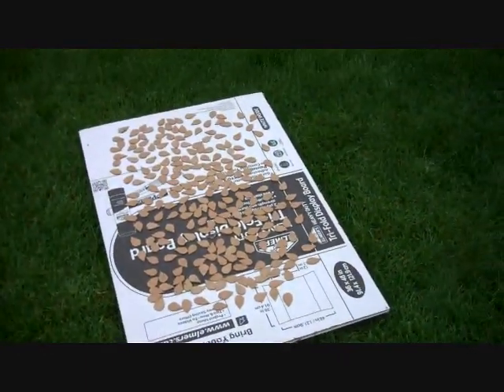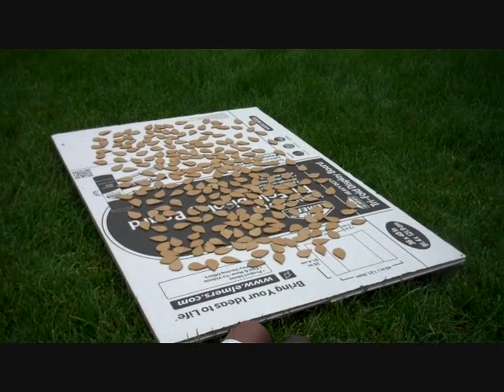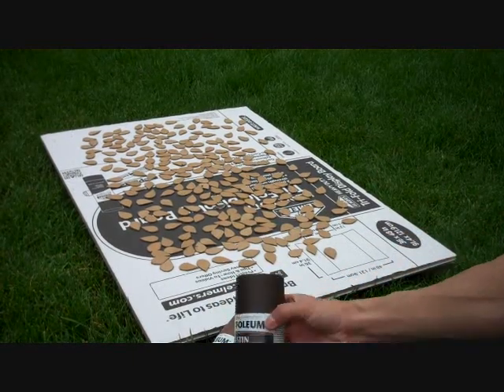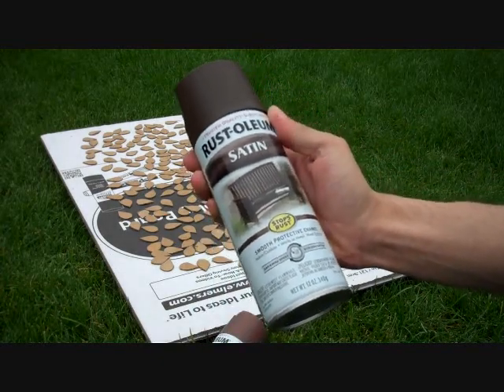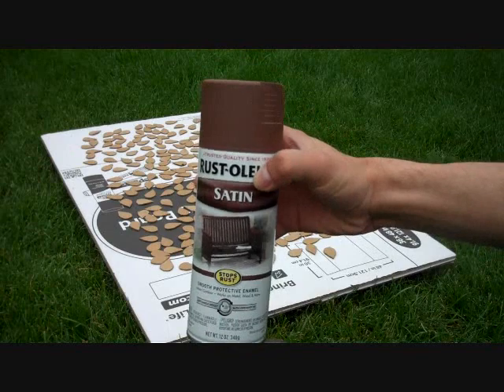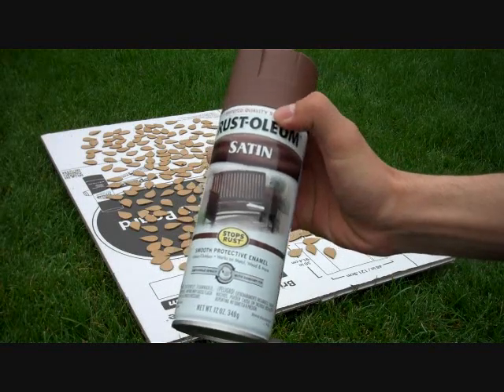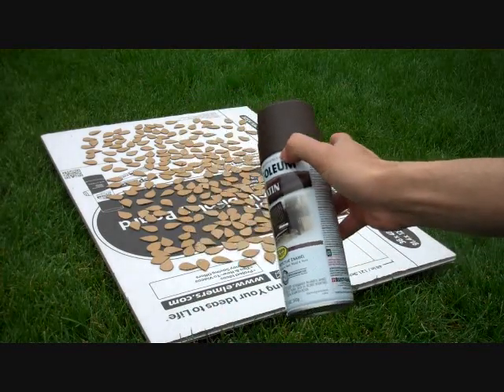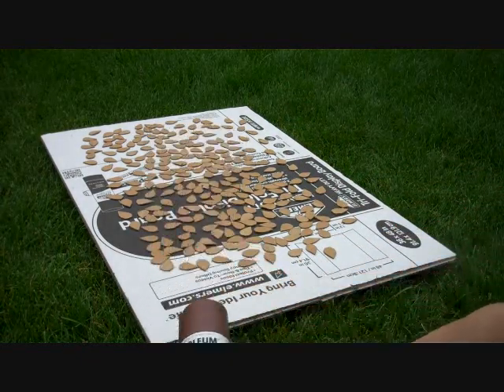Smaug Cosplay Update 3; No blade can pierce me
So I decided to make a small walk through series in a way so show you guys my progress on my next cosplay from scratch. I plan on cosplaying a Human version of the Dragon Smaug from the hobbit trilogy.

Unfortunately, nothing new to show, but I decided to make this video on how I planning on painting the scales for the armor.